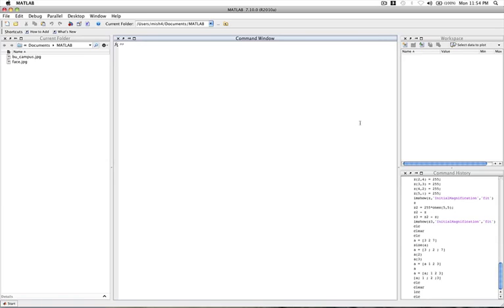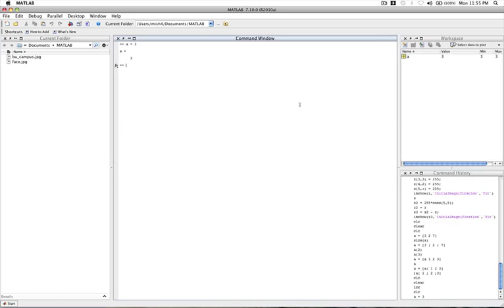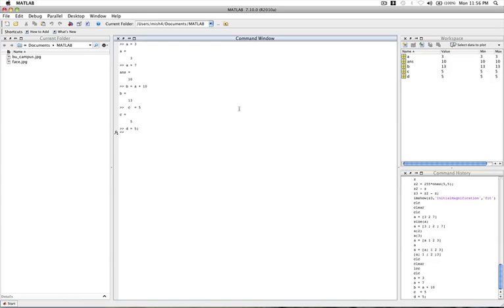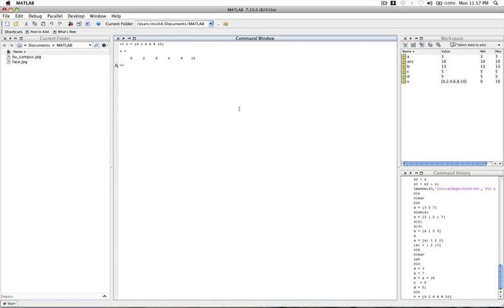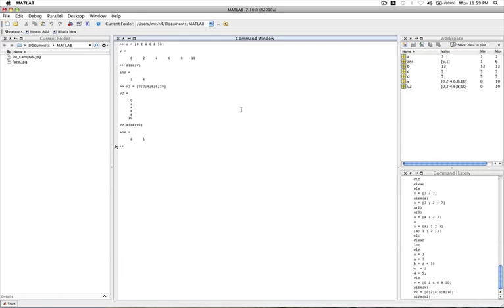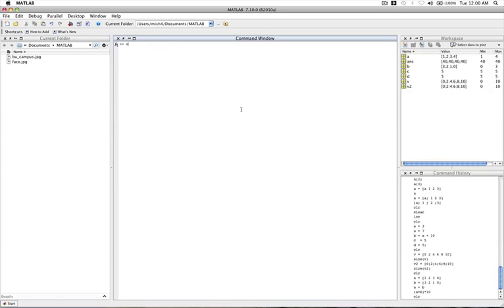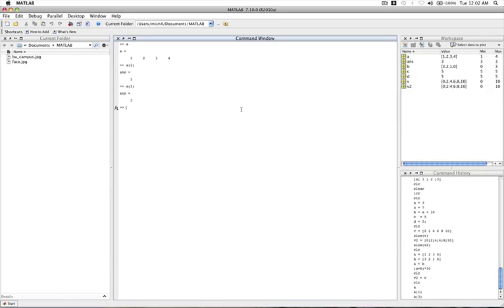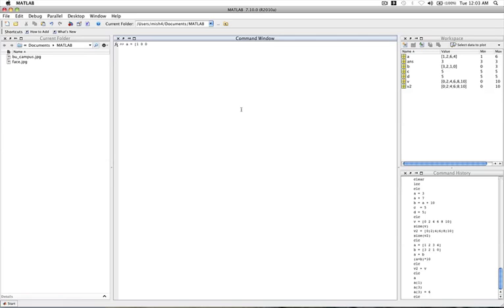Matlab tutorial part 1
Introduction to Matlab with some vector / matrix / image manipulation.